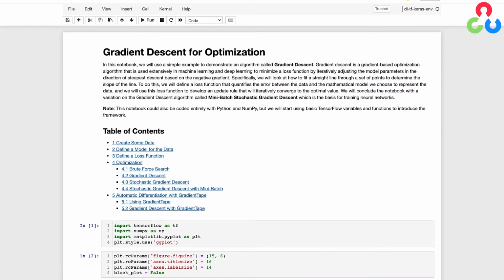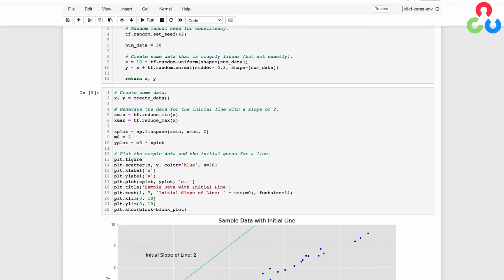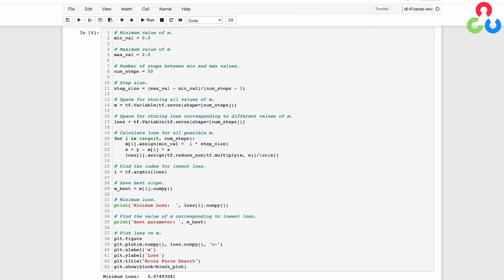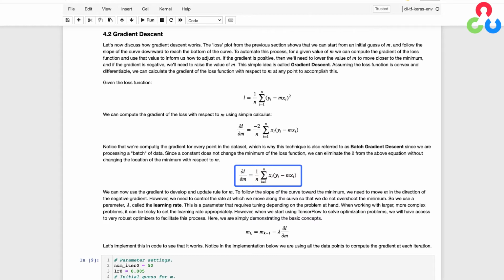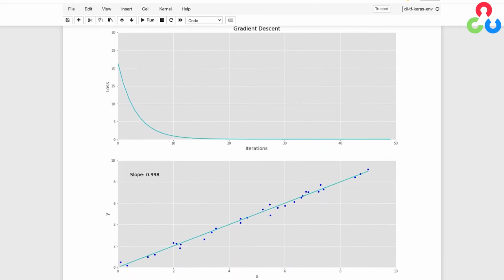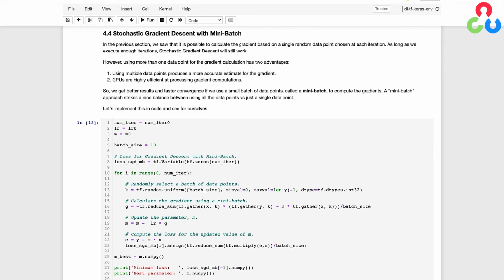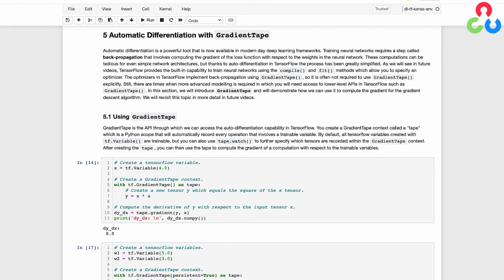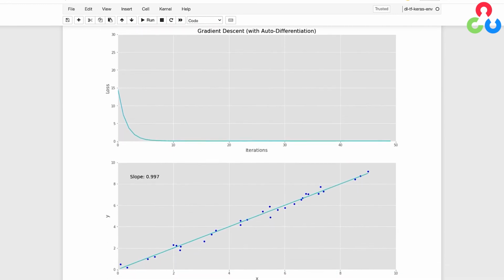Gradient Descent for Optimization